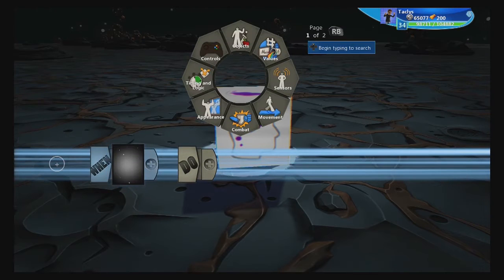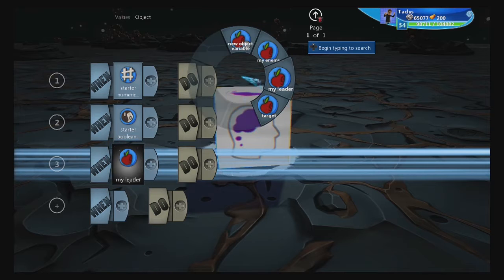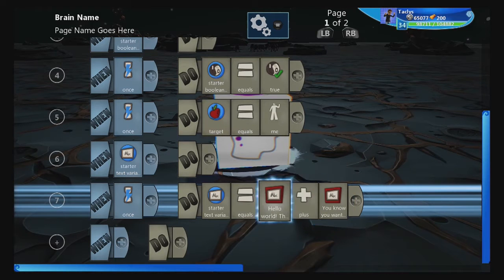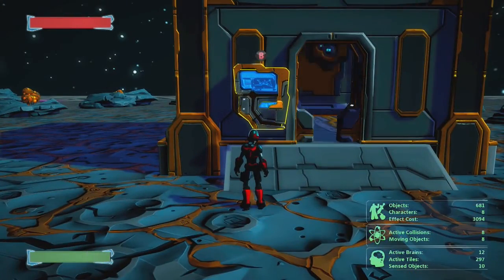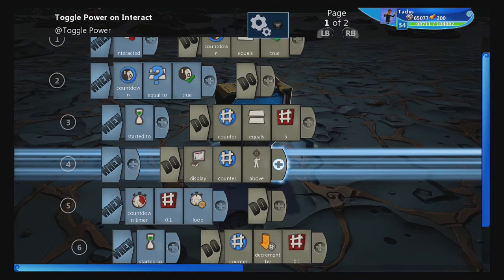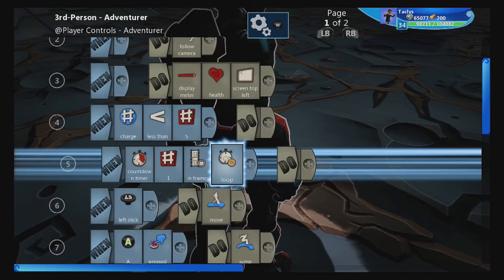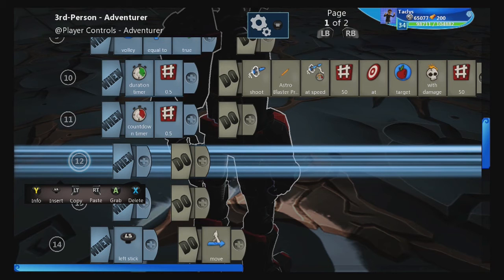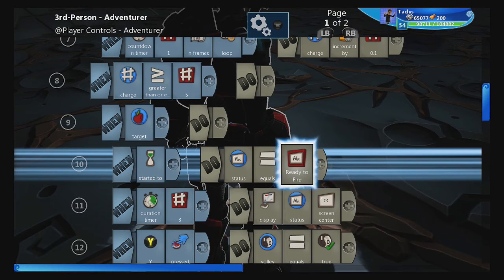Learn Variables - Basics on Boolean, Numeric, Text and Object Variables - Project Spark Guide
Man this is a complicated subject! That or I'm too detailed on it. Anyways, this video will show you how to make something great and the absolute basics of variables. You don't even need to know what a variable is, but if you want to make a good game, they're an absolute requirement.

I hope this video was helpful, and thanks for 200 (almost 250!) subscribers! This means more to me than you know!